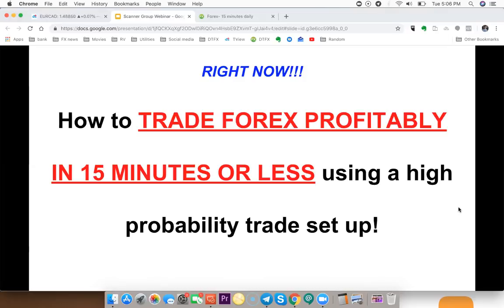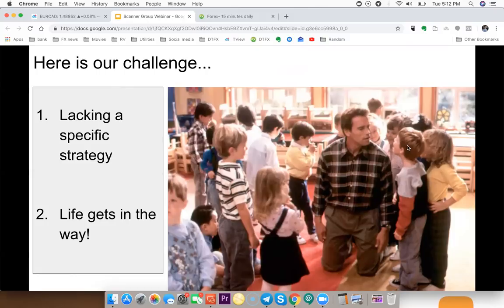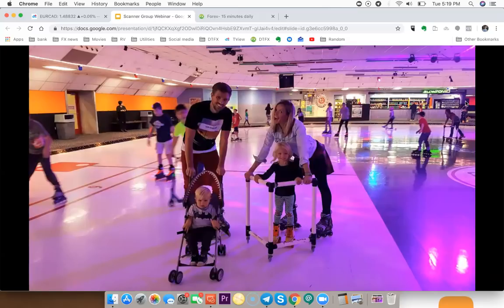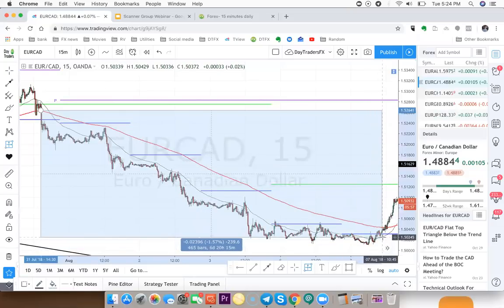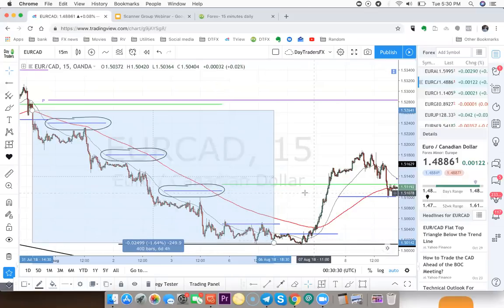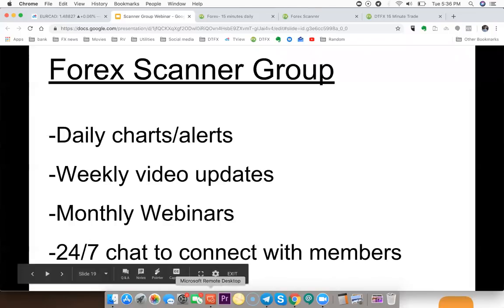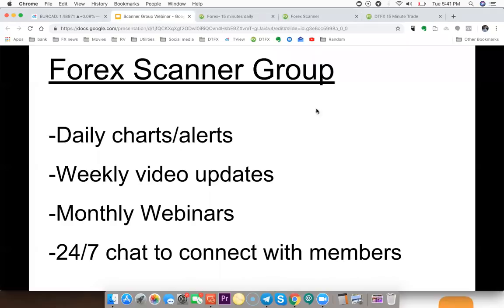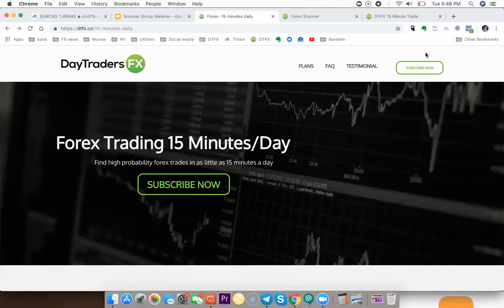Scanner Group Webinar- Oct 30th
Thanks for watching, I have created an amazing live group that focuses on trading forex in 15 minutes a day or less with a very well proven strategy that has a long track record of great profits.